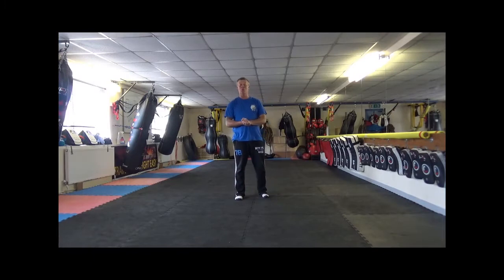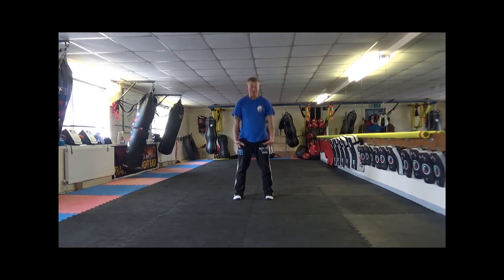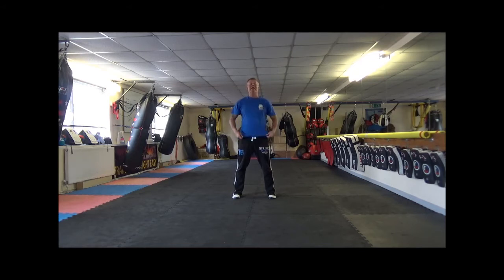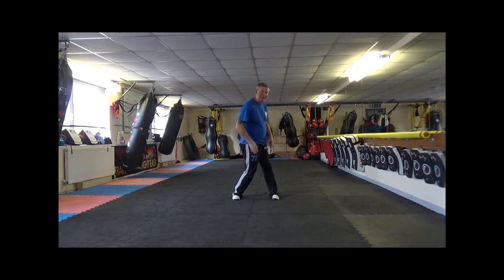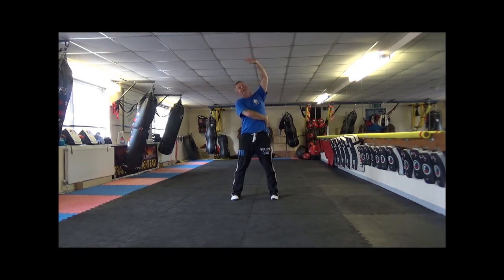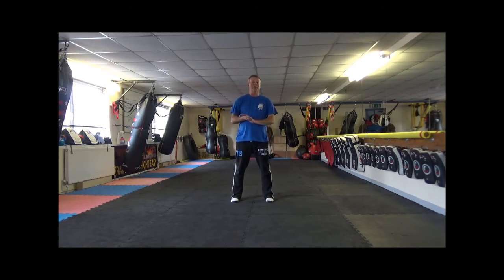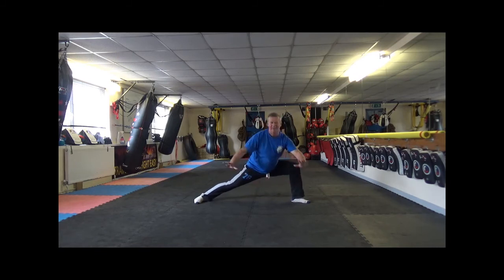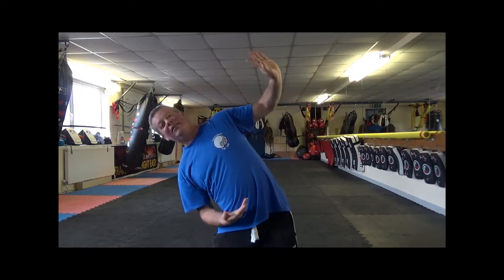Warm Up Exercises with Explanations Video HD